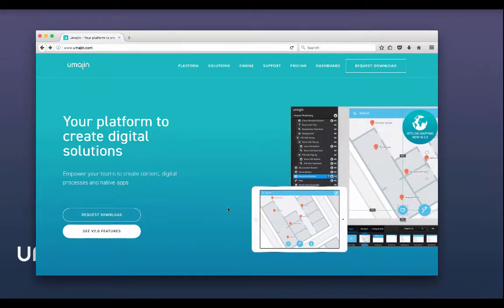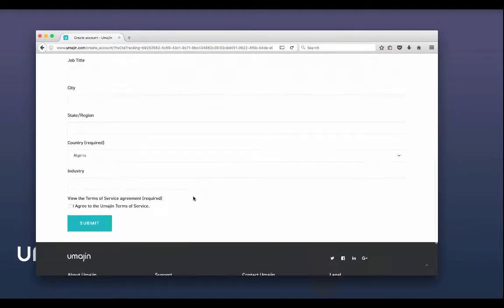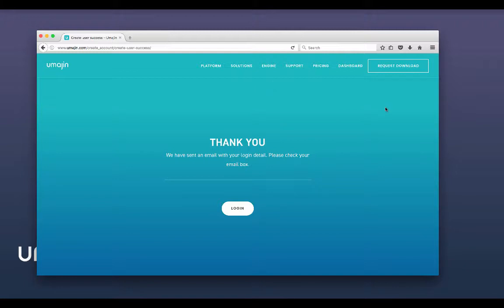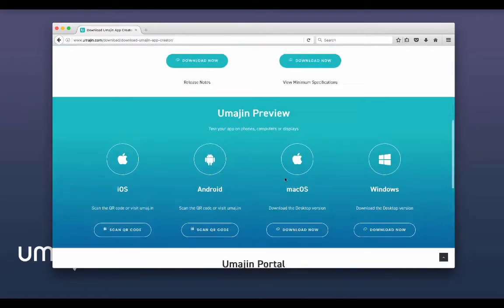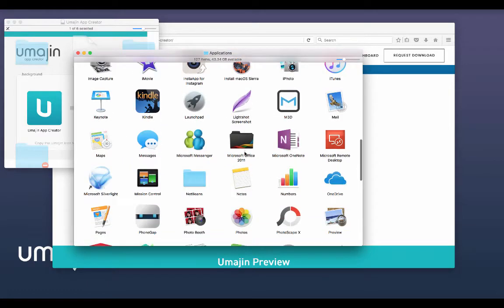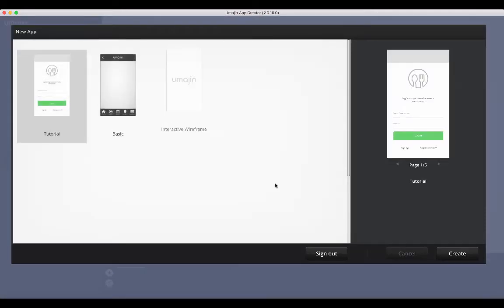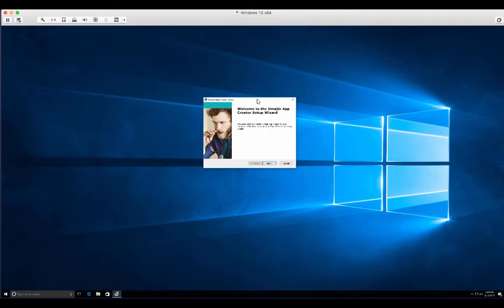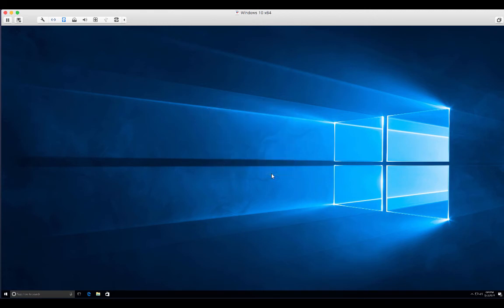Umajin 101 Register, download & install